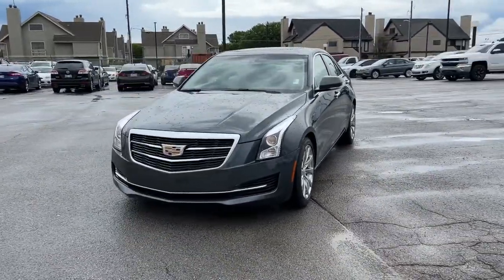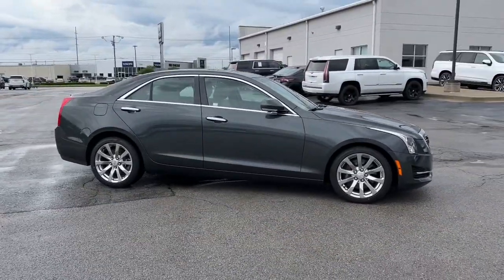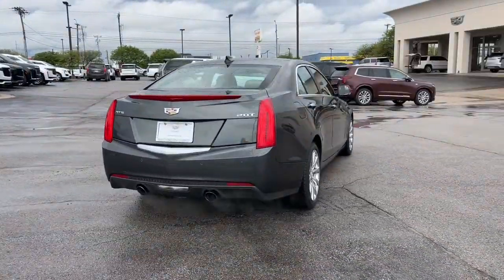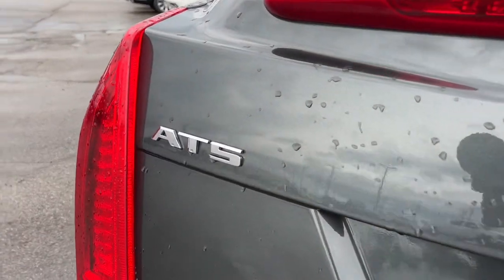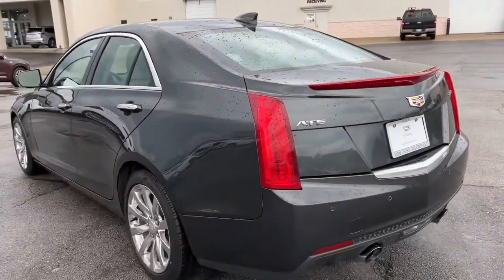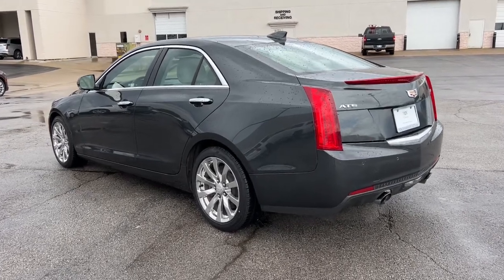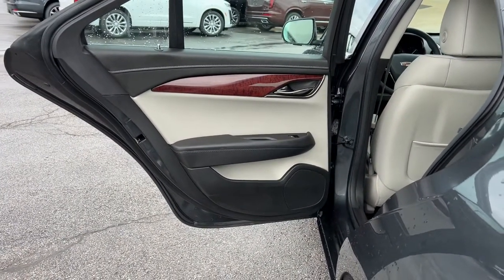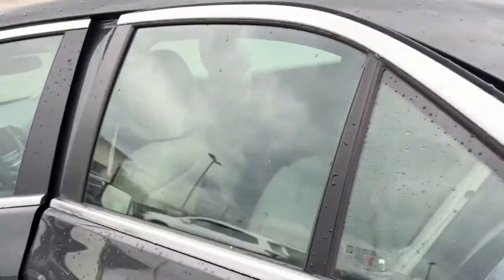2017 Cadillac ATS Tulsa, Broken Arrow, Joplin, Owasso, Bixby, OK P5162A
Phantom Gray Metallic Used 2017 Cadillac ATS 2.0L Turbo Luxury available in Tulsa, Oklahoma at Don Thornton Cadillac. Servicing the Broken Arrow, Joplin, Owasso, Bixby, OK area.